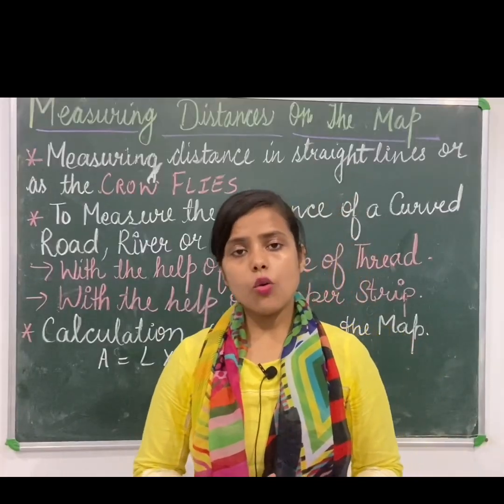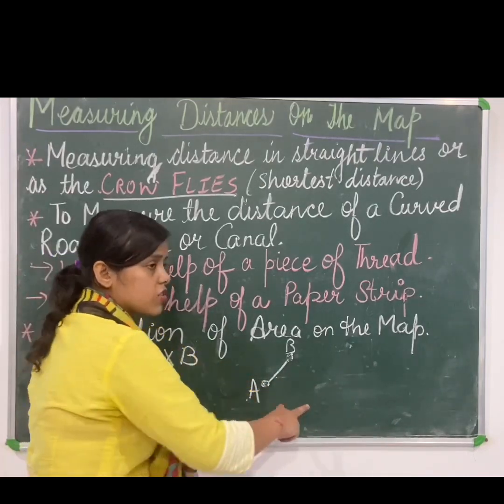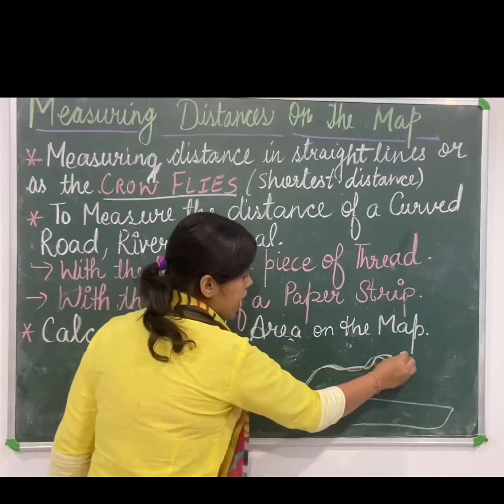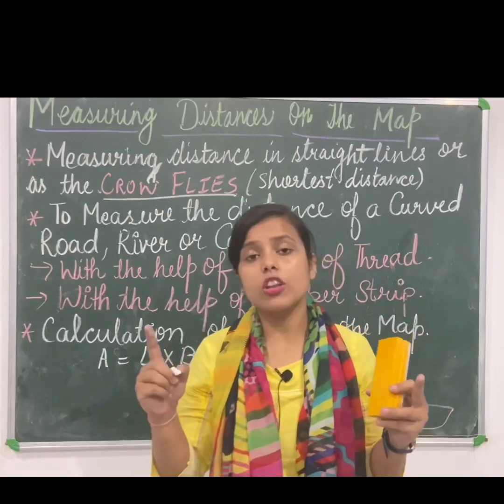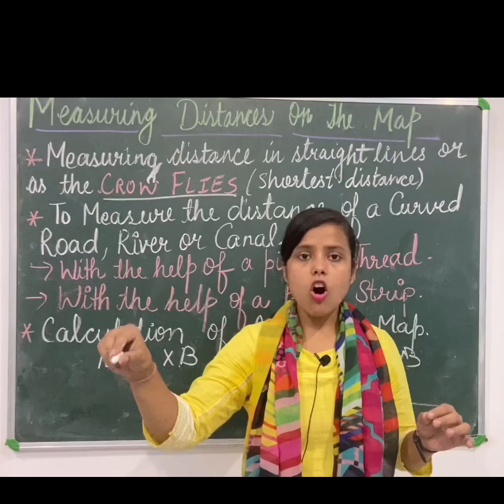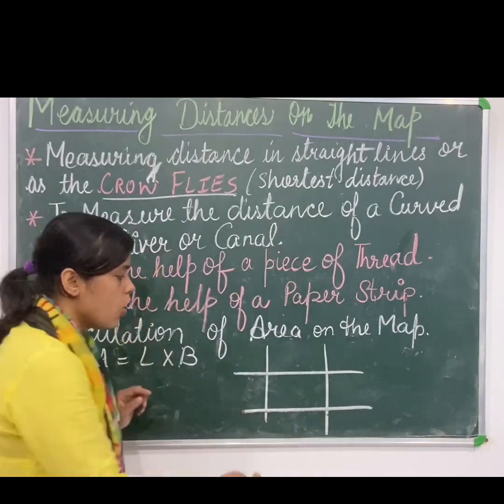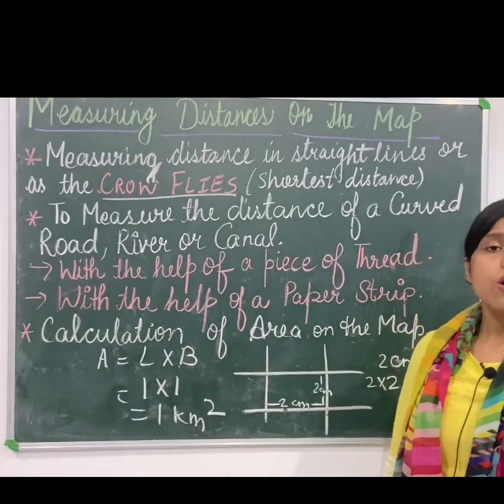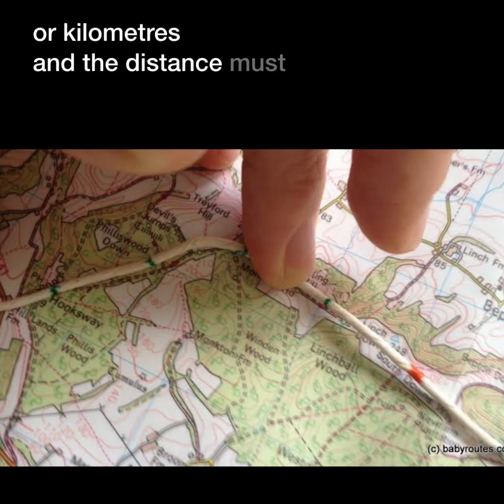Let’s learn:- How to measure distance on map ?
The video explains how can we measure distance using the following methods:-
Crow flies method , using compass , using thread on a curved path , using strip of paper .
How to calculate area on a map ?
Hope the video is helpful for our students in clearing the concept .